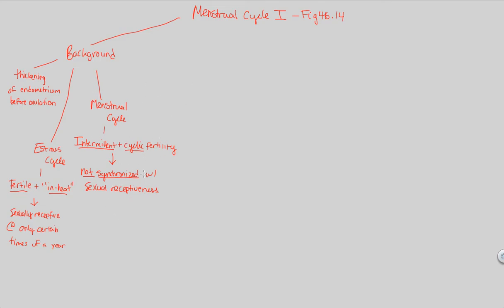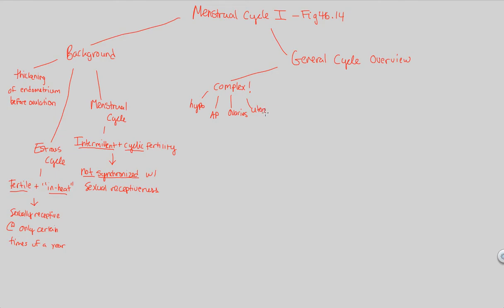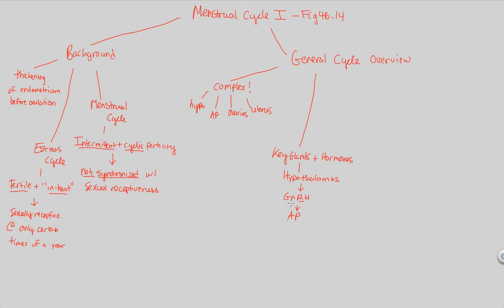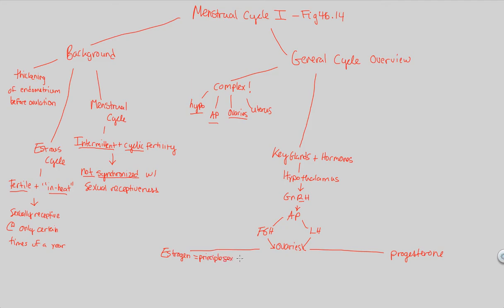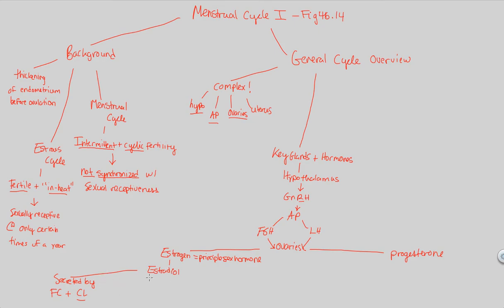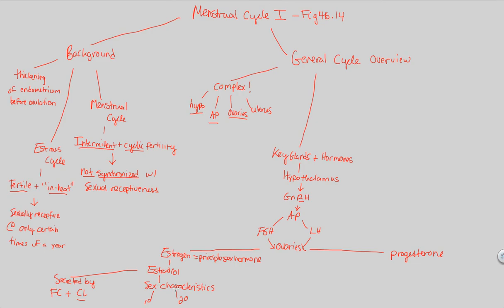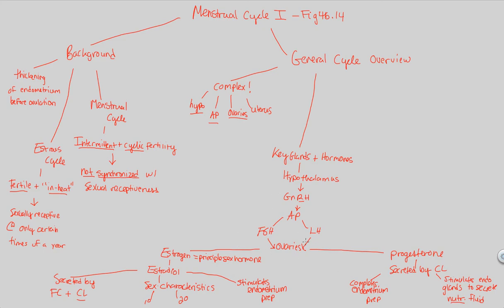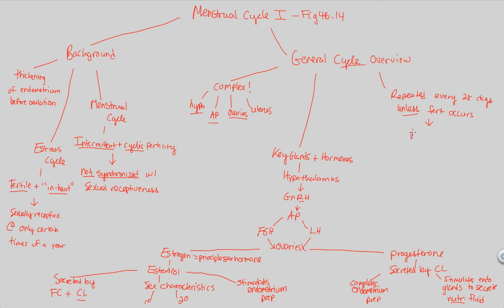Reproduction II - Menstrual Cycle I | BIALIGY.com